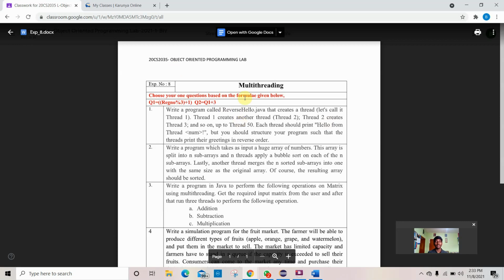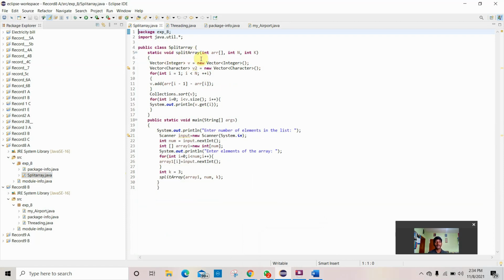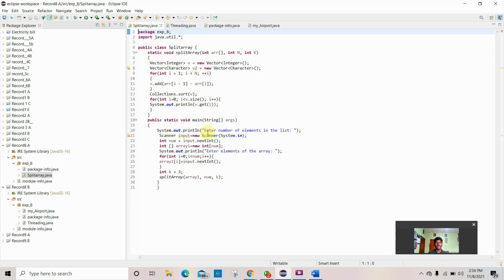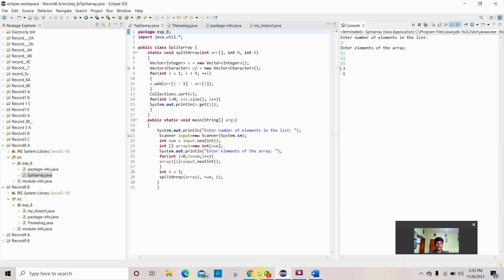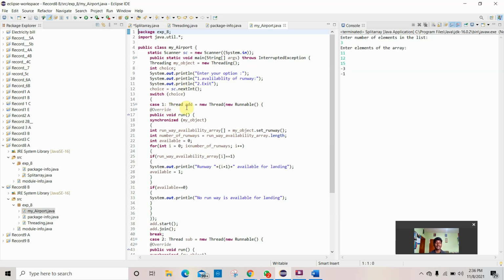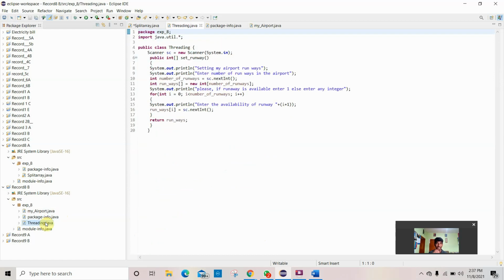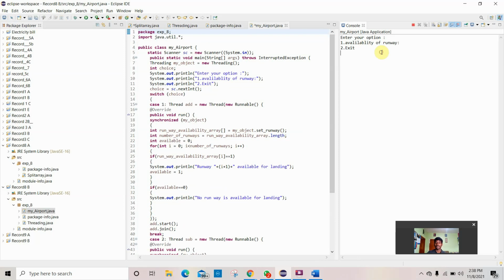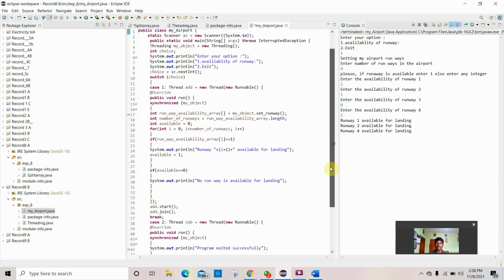Multithreading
Write a program which takes as input a huge array of numbers. This array is split into n sub-arrays and n threads apply a bubble sort on each of the n sub-arrays.